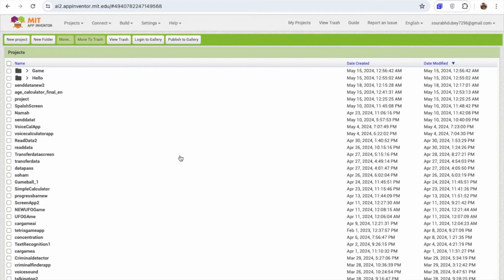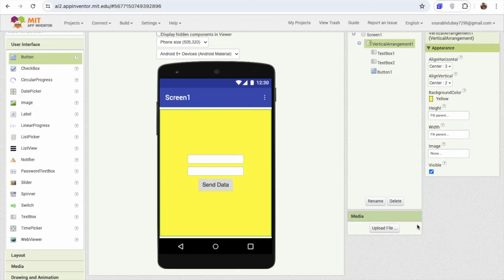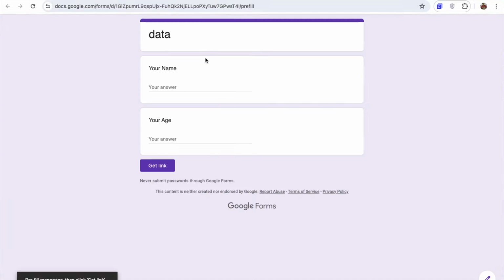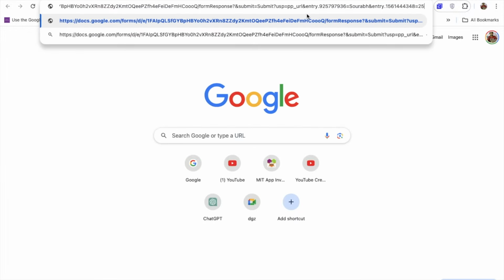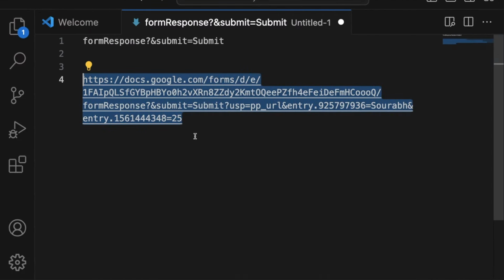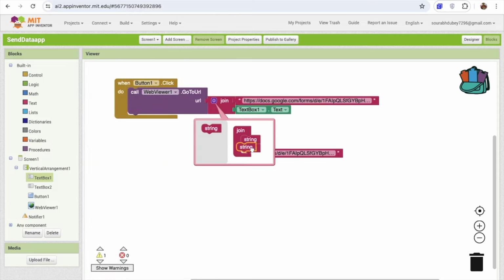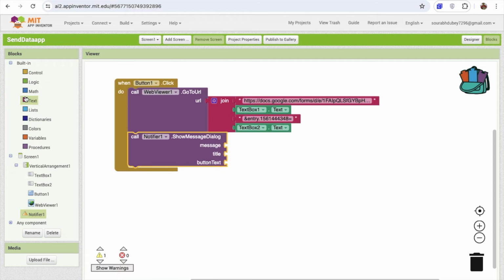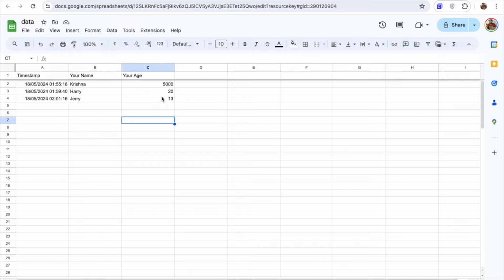Simplest Way To Send Data To Google Sheets With MIT App Inventor.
To send App Inventor data to Google Sheets, we'll utilize Google Forms. By creating a link with endpoints through Google Forms, we can seamlessly transfer data from MIT App Inventor to Google Sheets. This method simplifies data handling, ensuring efficient and accurate recording of your app's data.

In this guide, we'll show you how to set up your Google Form and generate the necessary endpoints. You'll learn how to integrate these endpoints into your App Inventor project, enabling real-time data updates to your Google Sheets. This approach eliminates the need for complex coding and provides a powerful way to manage and analyze your app's data.

Follow along to discover the easiest way to connect MIT App Inventor to Google Sheets and enhance your data management workflow!

formResponse?&submit=Submit

To Convert this link to this way
"https://

Instead of "viewform" you have to write "formResponse?&submit=Submit"

Simplest Way to Send Data to Google Sheets Using MIT App Inventor
Easy Method to Send Data from MIT App Inventor to Google Sheets
How to Send Data to Google Sheets with MIT App Inventor
MIT App Inventor: Sending Data to Google Sheets Made Simple
Effortless Data Transfer from MIT App Inventor to Google Sheets
Step-by-Step Guide to Sending Data to Google Sheets with MIT App Inventor
MIT App Inventor: The Easiest Way to Send Data to Google Sheets
Sending Data to Google Sheets in MIT App Inventor: A Simple Approach
How to Quickly Send Data to Google Sheets Using MIT App Inventor
MIT App Inventor: Streamlined Data Sending to Google Sheet